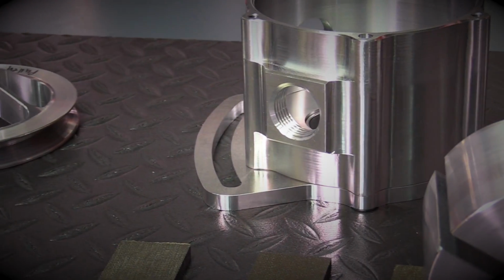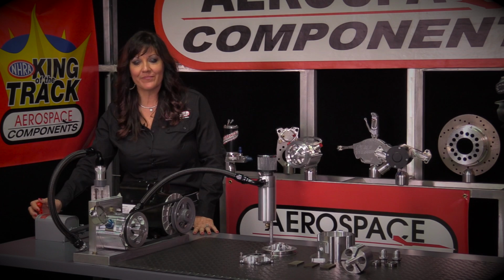Vacuum Pump Static Test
Kimmy's Garage performs a static test on a Aerospace Components vacuum pump!